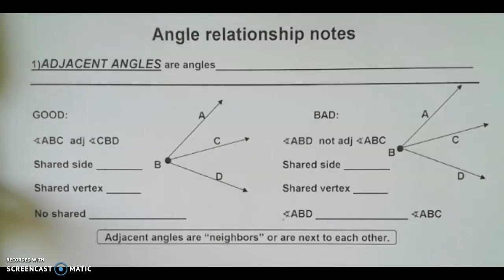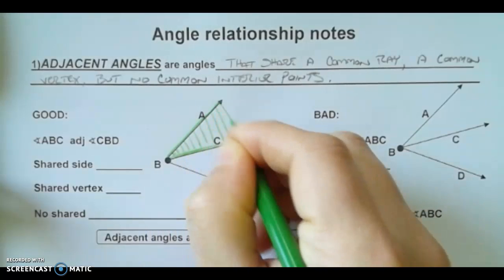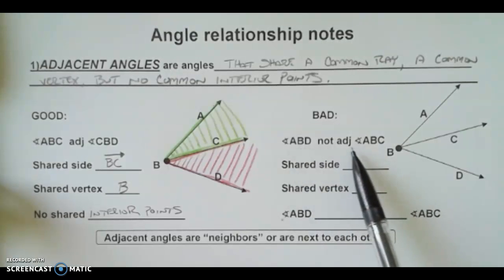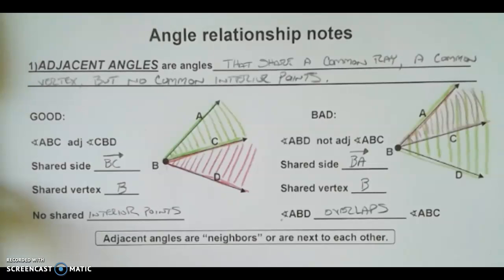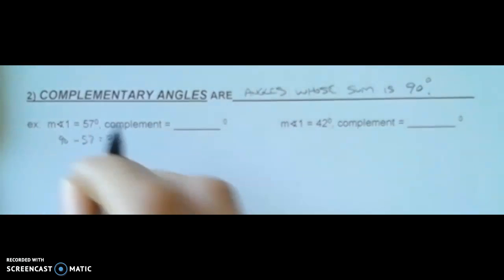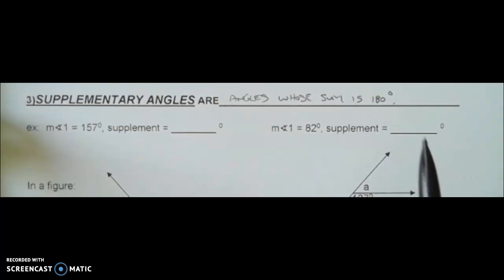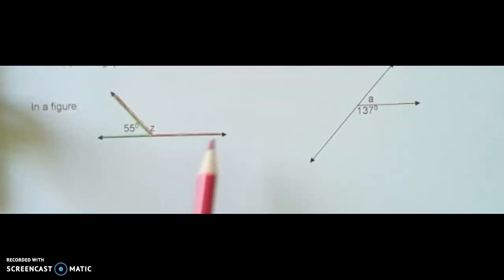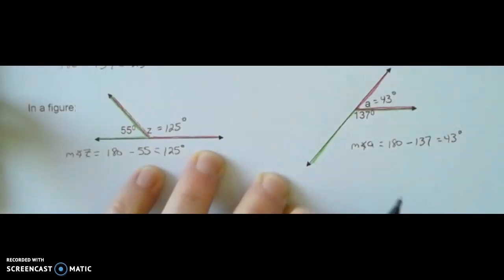Angle Relationships Notes Part 1